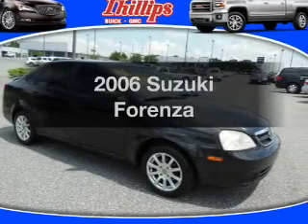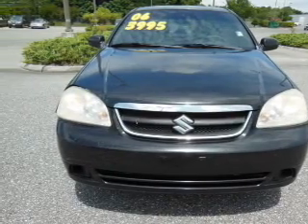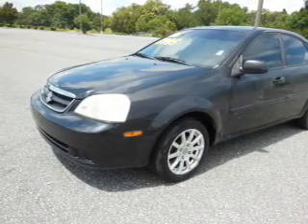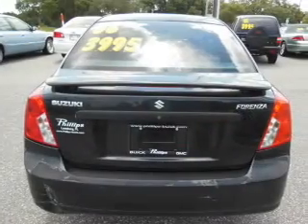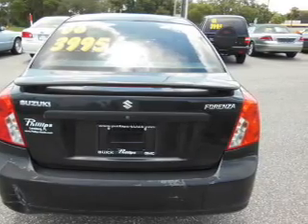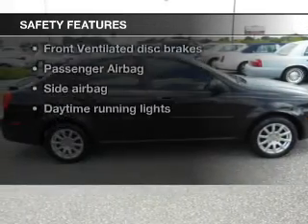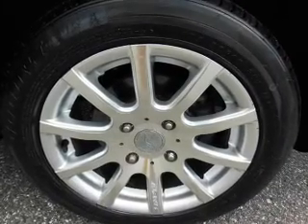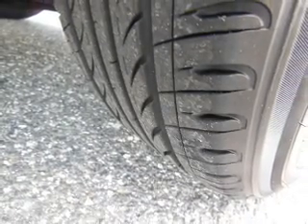2006 Suzuki Forenza - Fruitland Park FL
Year: 2006
Make: Suzuki
Model: Forenza
Trim:
Engine: 2.0 liter inline 4 cylinder 16 valve
Transmission: NOT SPECIFIED
Color: Black
Mileage: 152553
Address:
2160 US Highway 441